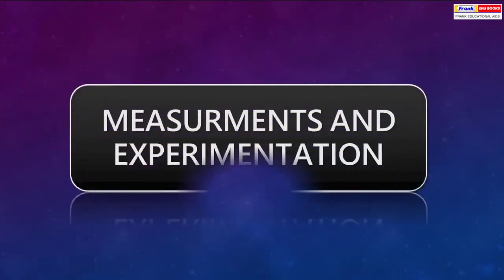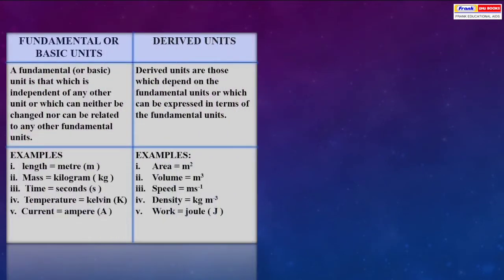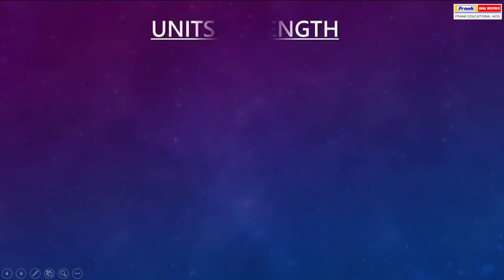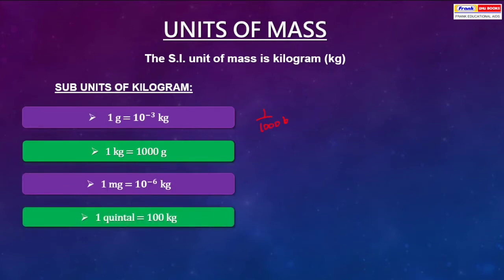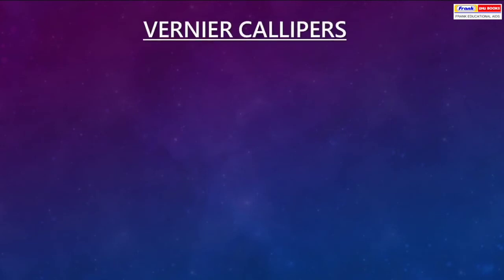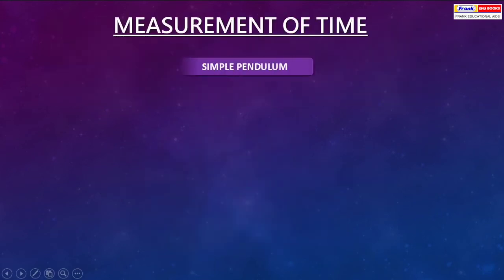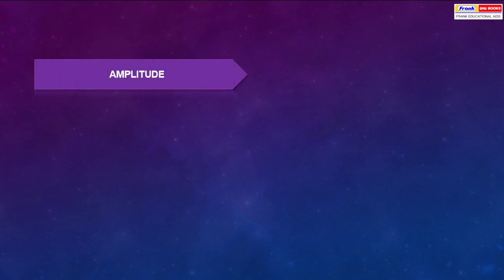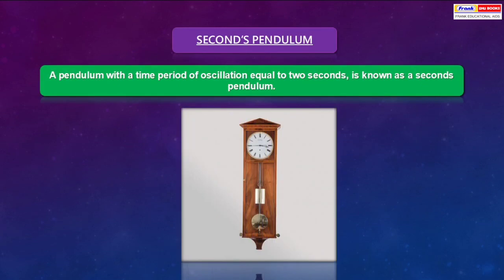ICSE Physics 9 - Chapter 1 - MEASUREMENT AND EXPERIMENTATION